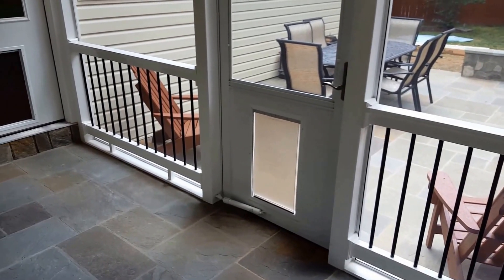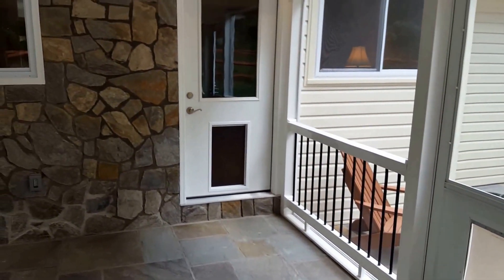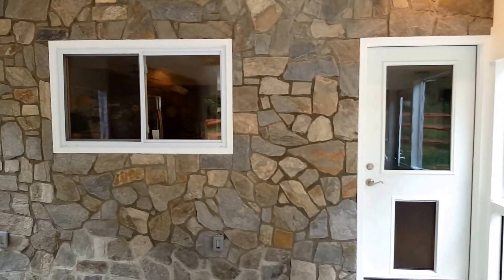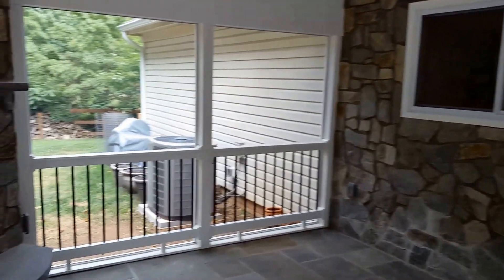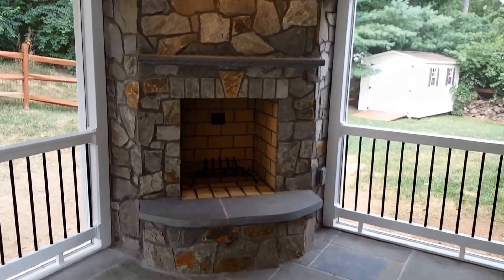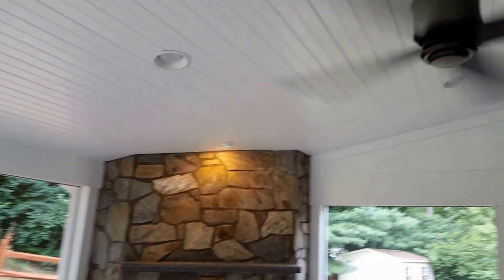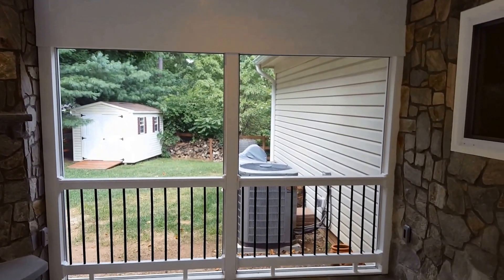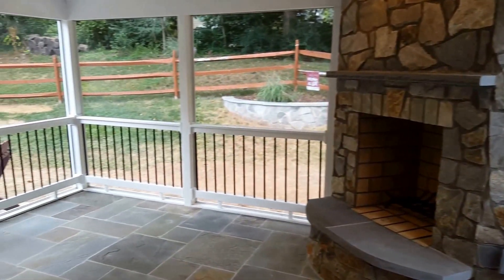Screen Room with a Fireplace Contractor in Fairfax County, VA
This video shows a screen room, with a fireplace, all composite materials, stone work through out, a fire pit outside, a small addition, and a leaking chimney removal by a local contractor out of Fairfax, VA Phoenix Home Services, Inc. Phoenix handled this project through the design and engineering, all permitting including a special permit or variance, and the construction.